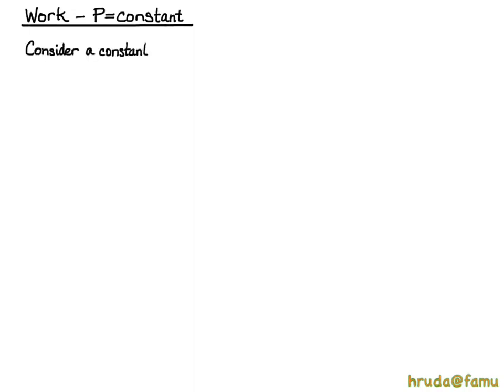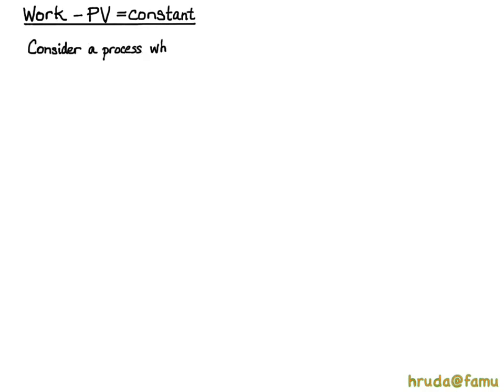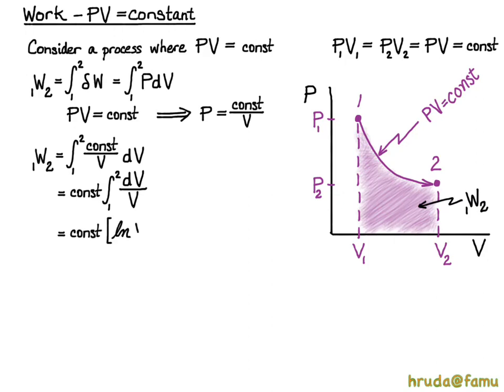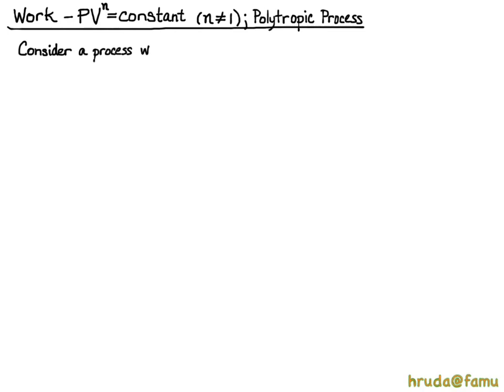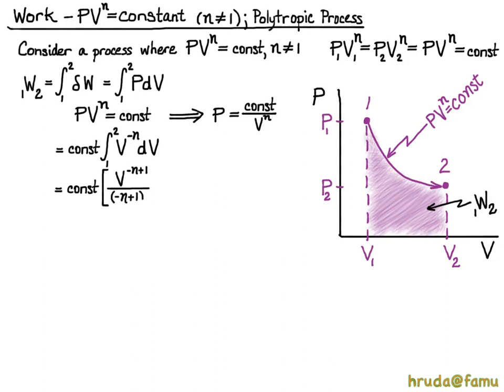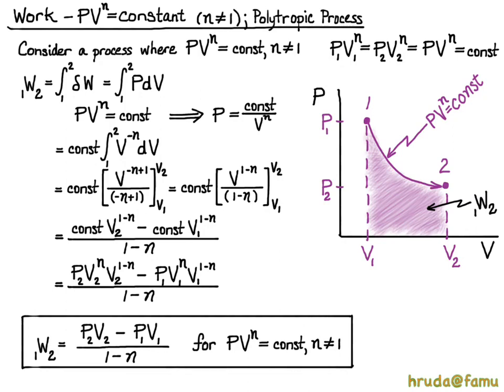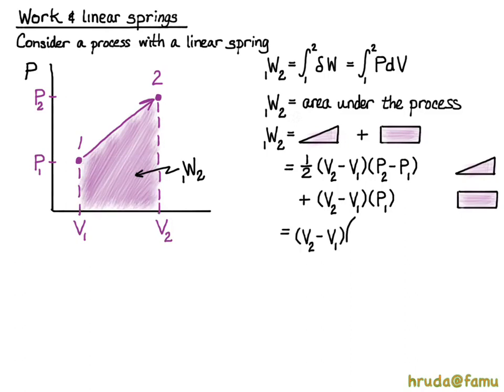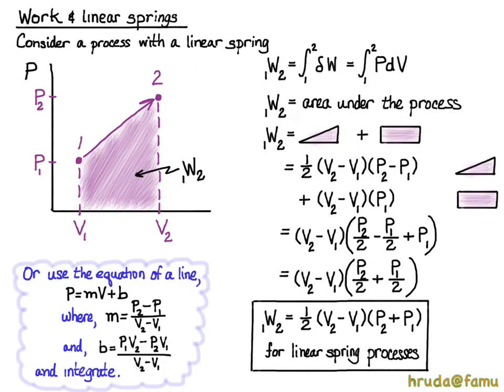work and heat part2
Engineering Thermodynamics Video.
Work and Heat - part 2 - PV work equations for different processes

You may notice a few errors in the videos where I misspoke -- but the written information is correct.
The major errors are,
1. The SI unit for POWER (not work) is the Watt.
2. With 1W2 = P1V1*ln(V2/V1) we could also say that ln(V2/V1) = ln(P1/P2) -- I think I said Vs again.
3. For a linear spring there is a linear relationship between the displacement and the force, and the spring constant is a constant (fixed value).
There were a few times when I should have said ONE and I said TWO, and there were other times when I should have said TWO when I said ONE.

I hope to re-record these videos at a later time.